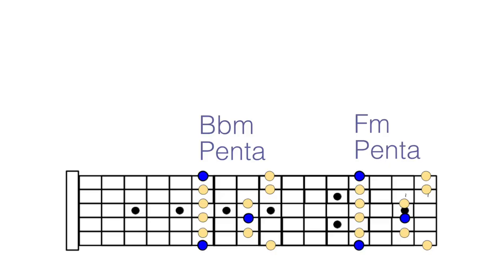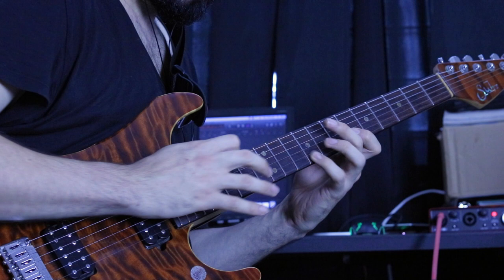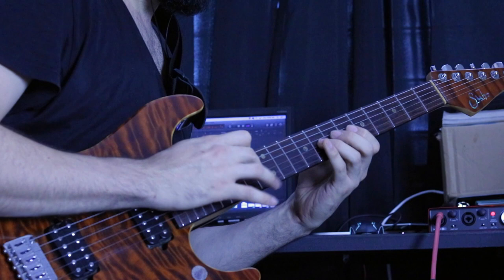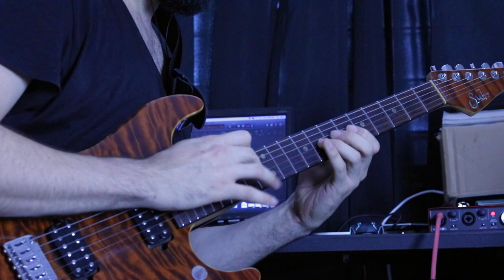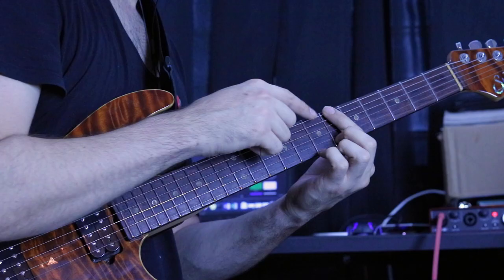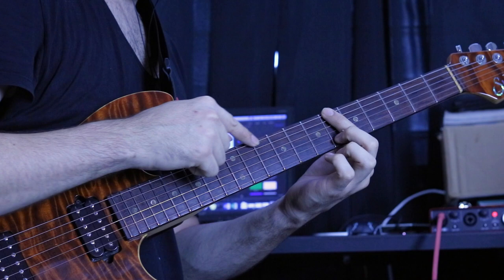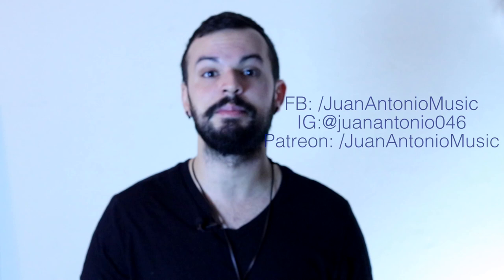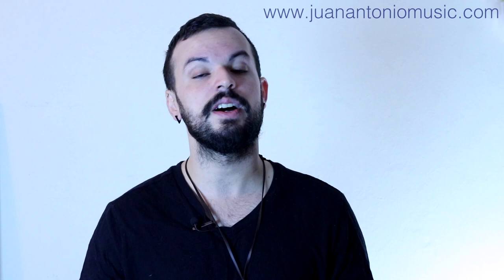What I Learned from Van Halen's "Jump" | EVH Pentatonic Tapping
In today's video I go through a pentatonic concept that can be used to visualize a bit of the guitar solo in Van Halen's classic tune "Jump". I learned about this concept while showing the solo to one of my students in class. It's a pretty cool and simple concept that can be applied just about immediately if you already have some tapping skills and know the pentatonic scale.

**BOOK**
"The Art of Scale Weaving"

**INSTRUCTIONAL BOX SETS**
Guitar Tutorials "10 Modern Fusion Licks"